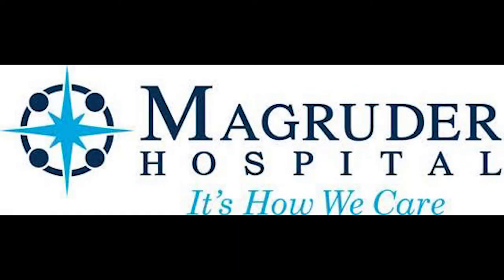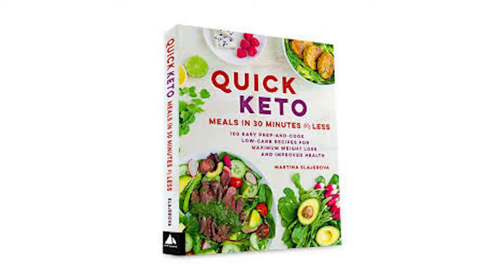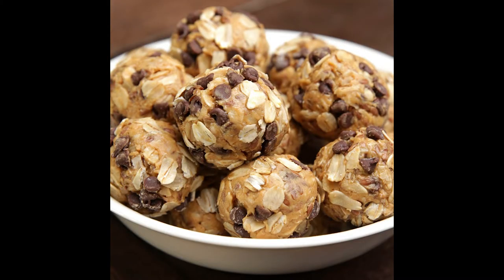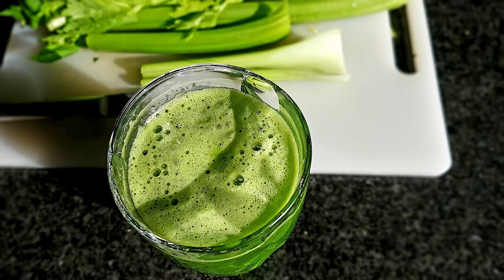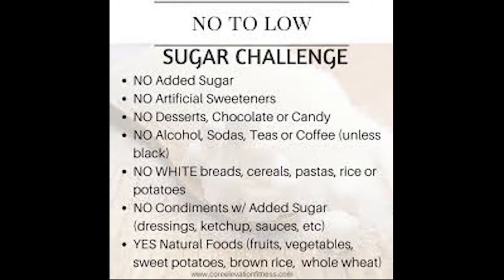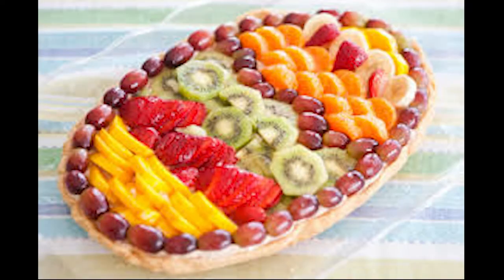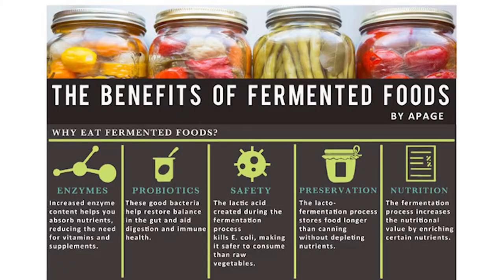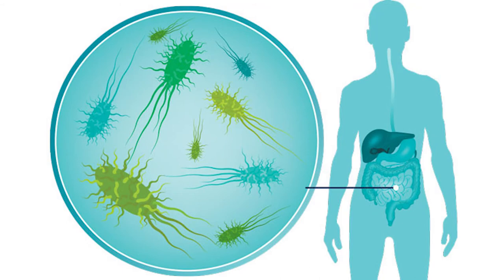Nutrition Overload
As part of the monthly luncheon series, Tracy Stadler and Kim Leneghan discuss some practical ways to sift through all of the nutrition advice and information out there to determine what's best for you.